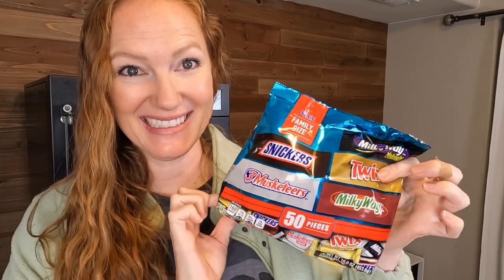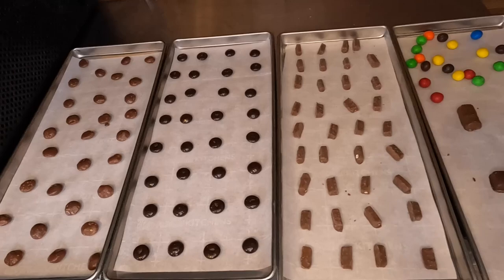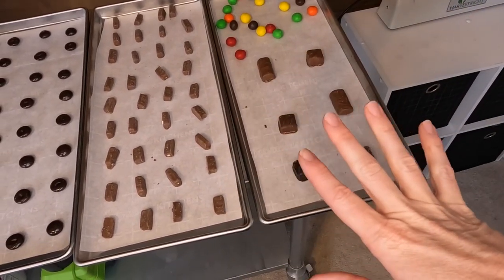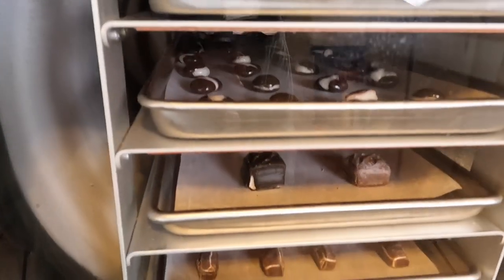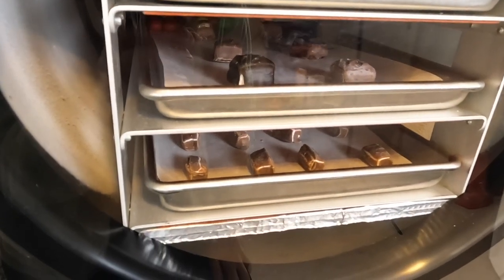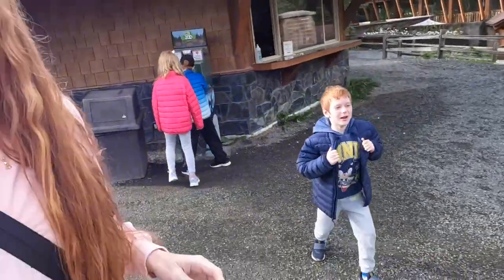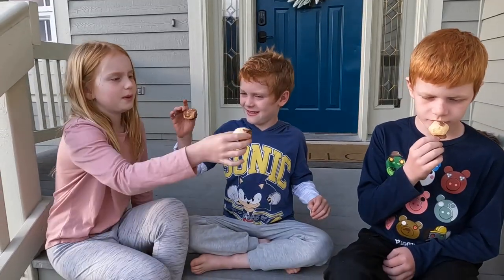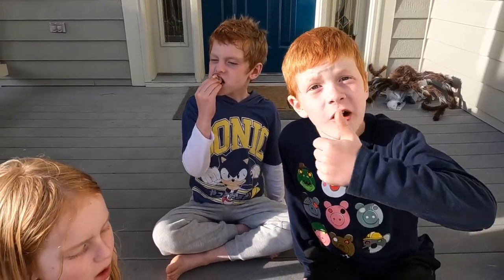Chocolate Freeze-Drying Secrets: Will It Work? 🍫❄️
🍫❄️ Discover the Surprising Results of Freeze-Drying Chocolate with your Harvest Right Freeze Dryer! Today I explore the world of freeze-drying chocolate! Will it work? Find out as test different candies and reveal the surprising results. 😊👍

***When you purchase directly from any of my links, it supports me and my channel at NO extra cost to you! I so appreciate when you use my links, it helps me create giveaways and more fun content for all of you! Thanks SO much you the love!